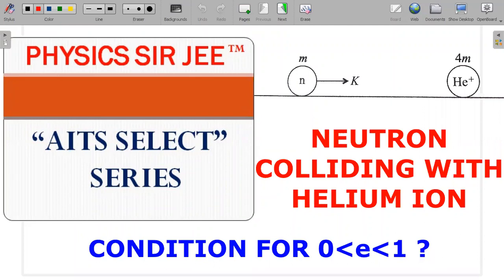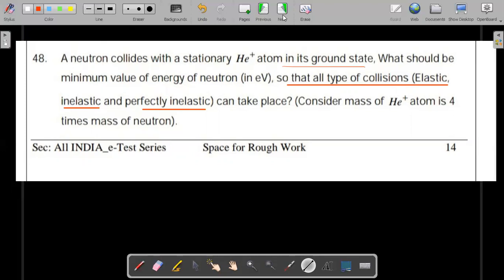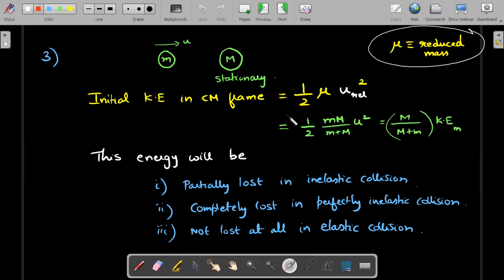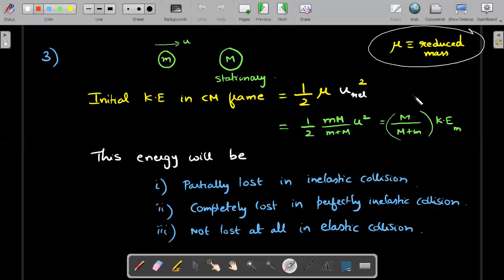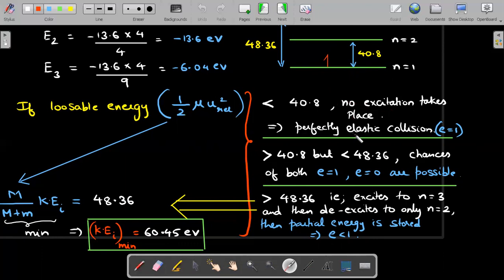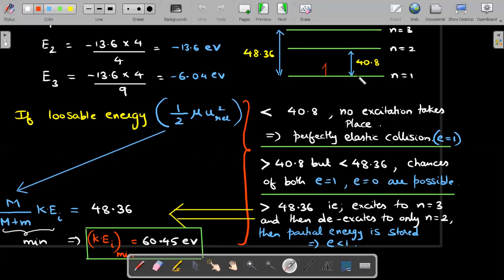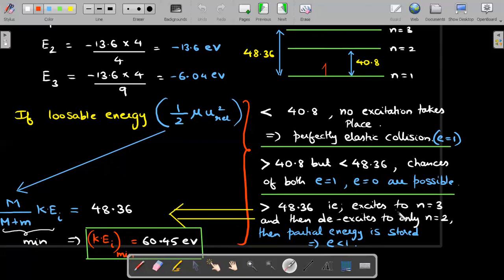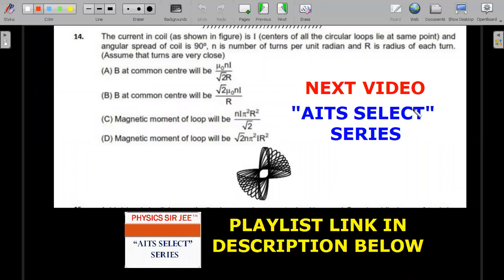AITS SELECT-7 💖MODERN PHYSICS - NEUTRON COLLIDING WITH He+ & THE CONDITION FOR 'e' LESS THAN 1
HERE'S PLAYLIST FOR AITS SELECT SOLUTIONS SERIES👇

Q : A neutron collides with a stationary  atom in its ground state , what should  be minimum value of energy of neutron0020(in eV) , so that all type of collisions (Elastic , inelastic and perfectly inelastic) can take place ? (Consider mass of  atom is 4 times mass of neutron)